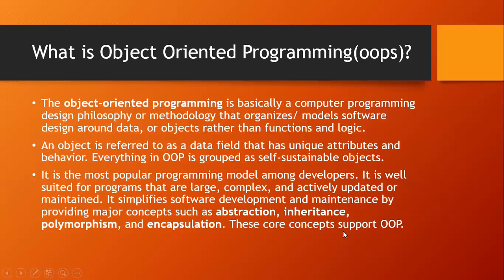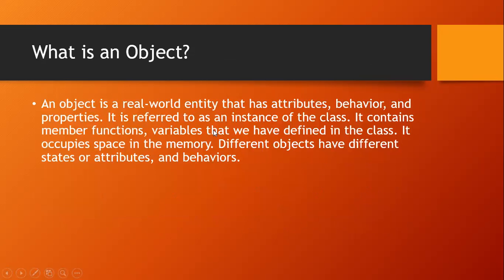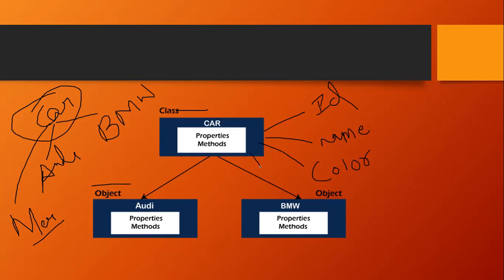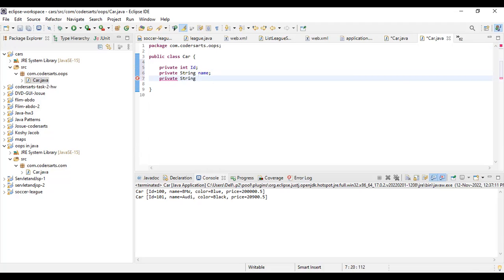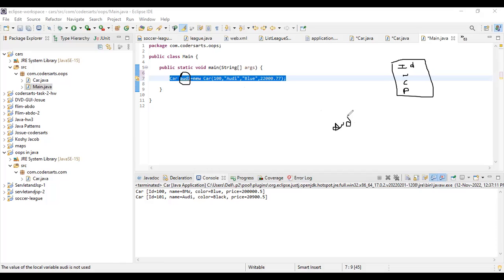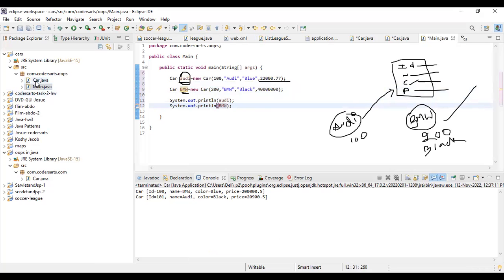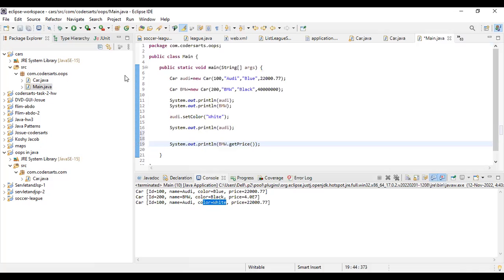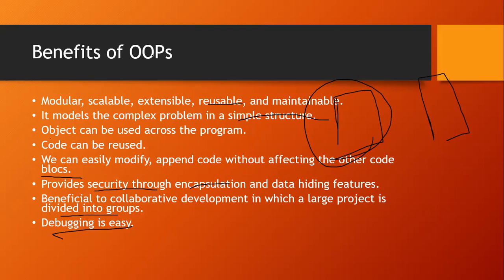Object Oriented Programming (OOPs) Concept in Java